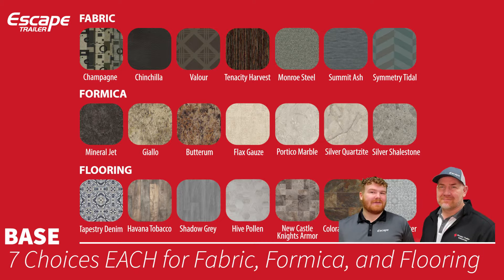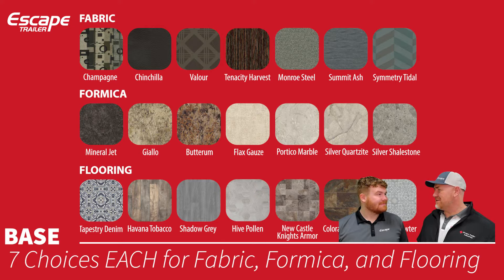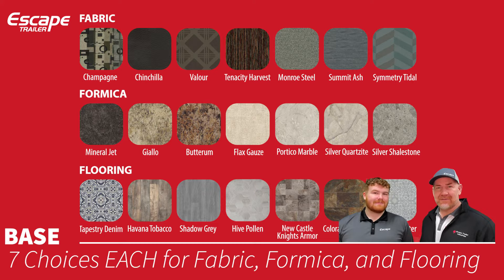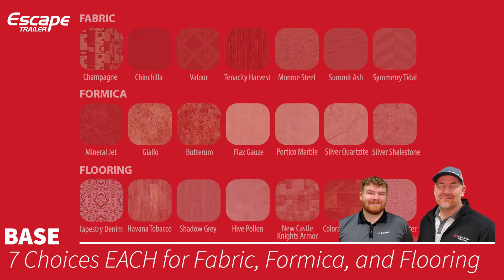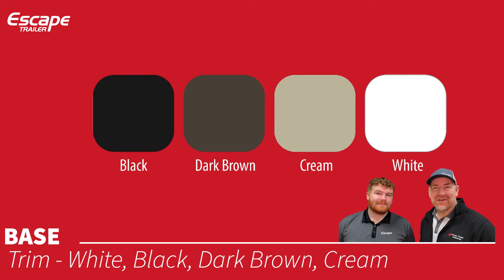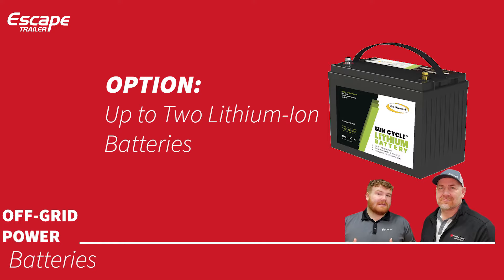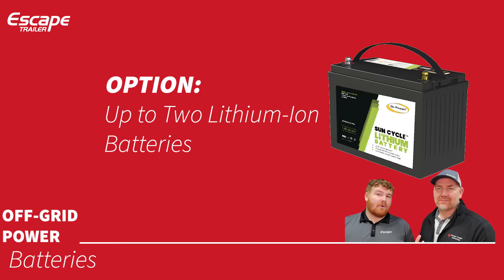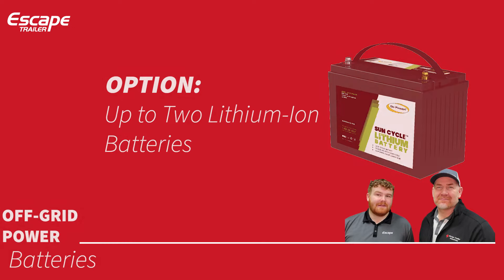E17B Configuration Options Sheet Walkthrough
Join Harrison and Karl on the first step of your configuration process; this video covers most of the options available on your Escape trailer, how they compare to the standard (if applicable), and why they may be valuable to you.

In a world that moves too fast, we offer an Escape—a place where VIP treatment is more than a service, it's a journey back to simpler times. Our hands-on approach, filled with care and attention, weaves a tale of connection into every Escape.

With thousands of personalization options and a commitment to low maintenance, we ensure every Escape is uniquely yours, delivering carefree adventures across North America. Escape is Built For You.

Portions of this catalog, flyer, video, etc are copyrighted by Dexter Axle and were used with the expressed authority of Dexter Axle, but Dexter Axle is not responsible for the accuracy of the information contained herein.

0:00 - Intro
1:12 - Base
6:33 - Custom Personalization
10:30 - Off-Grid Power
18:42 - Comfort
25:19 - Kitchen
26:12 - Lavatory
29:12 - Exterior Customization
37:32 - Interior Customization
41:17 - Audio/TV
42:55 - Windows
45:22 - Hitches
45:52 - Thanks for Watching!

*Please reach out to our sales team for the latest selection of base choices and options. Availability of certain choices may vary.